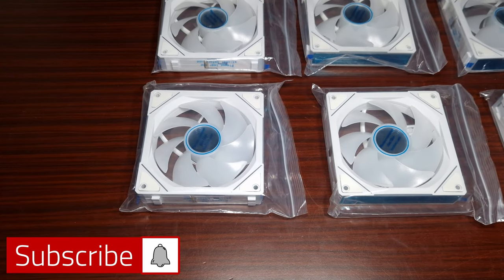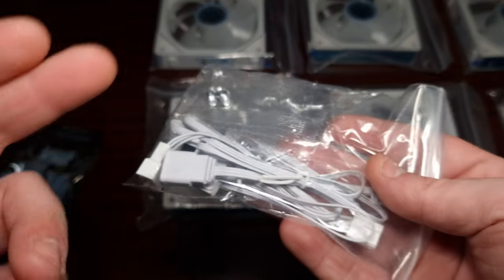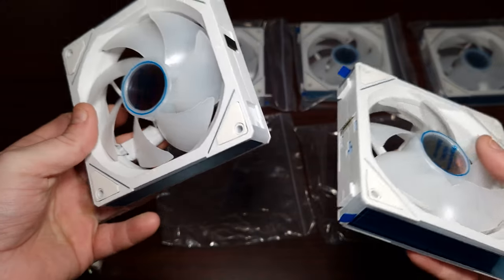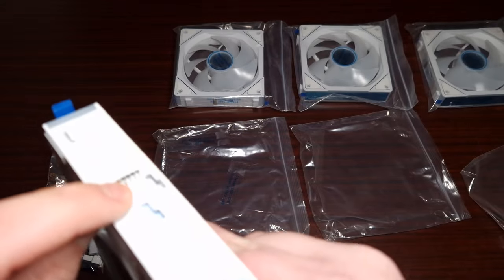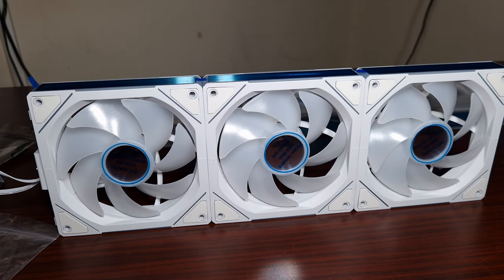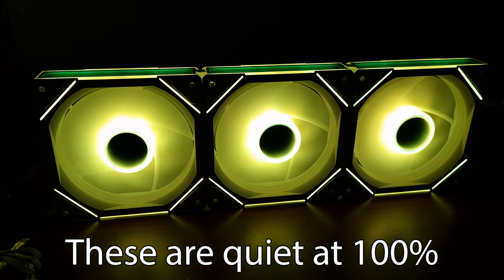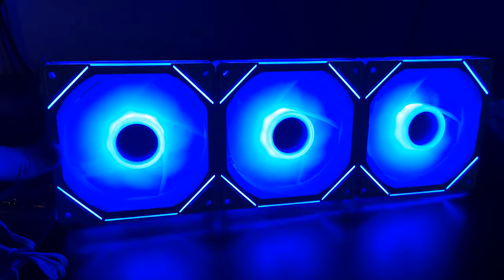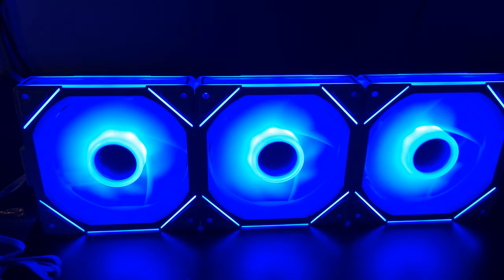The Best alternative to Lian Li UNIFANS ? / SaharaGaming M12WX3 White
Today's video SaharaGaming Brings you the best alternative Lian Li Unifans The MIRROR 12 WHITE X 3 & FAN HUB

We will Unbox these take a look at what comes with the fans and connect them together and show you what the ARGB Looks like

Excellent 120mm PWM fans from SaharaGaming. The Mirror120 fans have integrated addressable RGB LEDs and outstanding performance.
22 digitally addressable RGB LEDs per fan

The features of the SaharaGaming Mirror 12
The SaharaGaming Mirror 12 features a unique design, with the fans including contact pins and being connected via a plug-in PCB card system. Multiple fans no longer have to be connected individually, which saves a lot of time and prevents cable clutter.
Additionally a fluid dynamic ball bearings ensure smooth operation and improve durability. Since friction is reduced, the fans can run at higher speeds without greater energy consumption. The Mirror 12 fans have a maximum full speed of 1500 rpm with up to 27 dB (A) under full load. They also run quiet with 55 CFM airflow and 2.91 mm H2O static pressure at full speed
Each fan includes 32 digitally addressable RGB LEDs. This is operated via Motherboard SYNC software and enables users to set both fan speed and illumination effects. Alternatively you can use ANY SaharaGaming fan controller (hub) .

00:00 Introduction
00:19 What comes with the Fans
01:15 First look at the Fans and how they connect together
01:51 How they Connect
03:11 How are they Powered
03:43 What They look like With RGB on
04:27 Are they Loud ?
04:51 Trying different Colours
05:51 Cost for 3 Fans ?
06:03 How's the feel and quality
06:18 They have my stamp of approval
06:57 Should I review these & What do i think
08:31 Don't forget to Subscribe